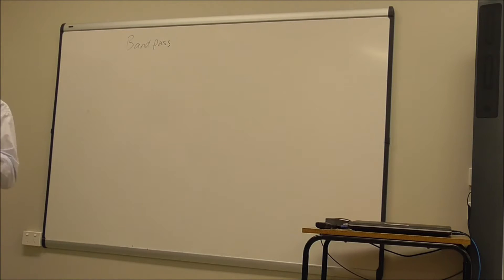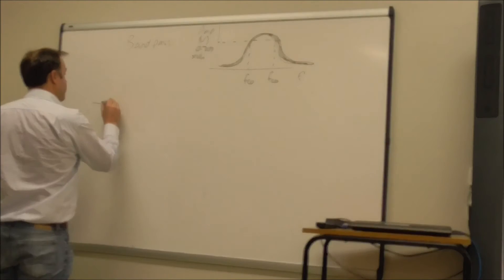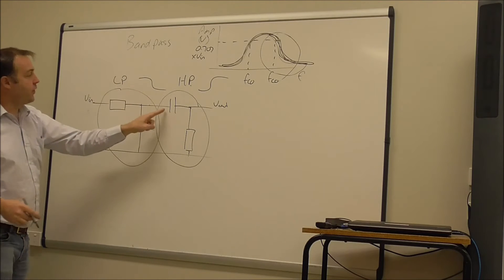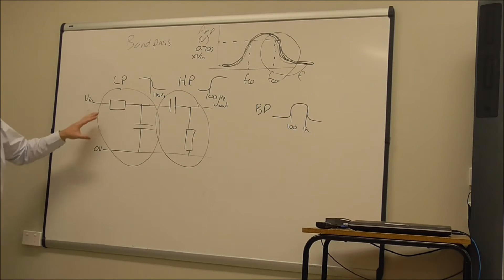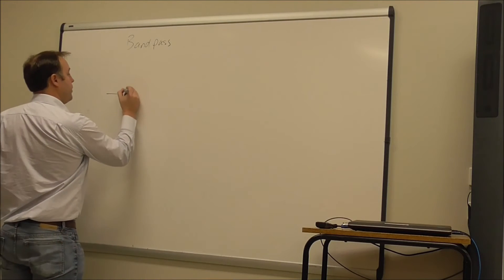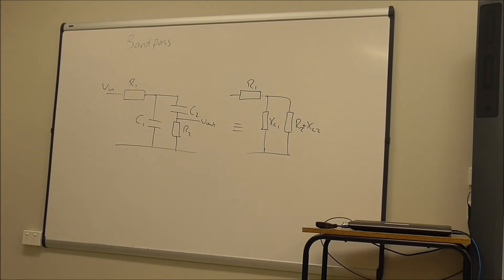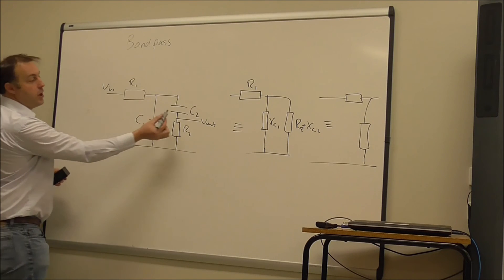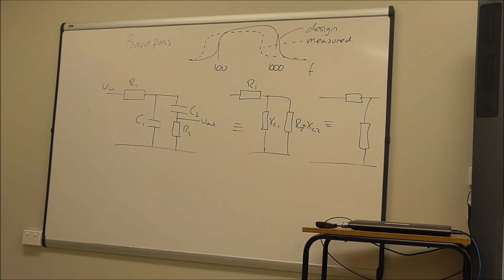passive band pass filter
In this video I look at how a band pass filter can be made using two passive filters. I also look at a couple of things that need to be considered when designing a passive band pass filter.